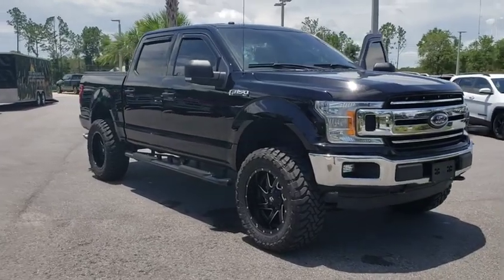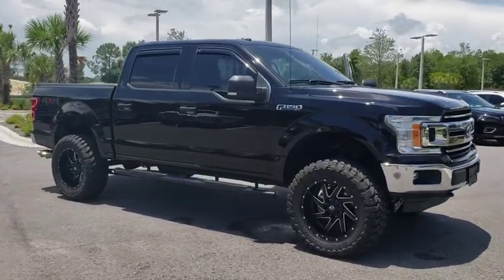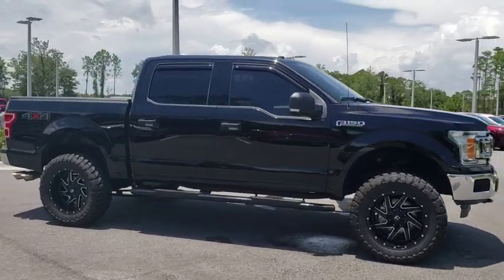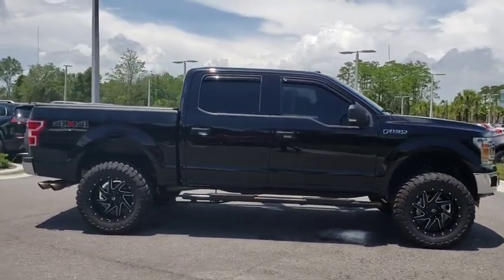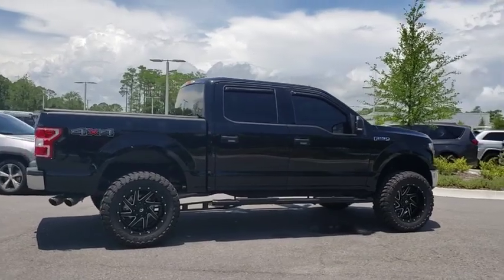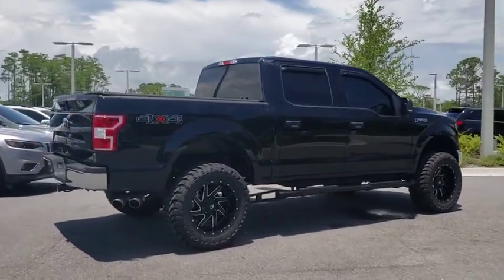2018 Ford F-150 New Smyrna Beach, Port Orange, Daytona Beach, Deltona, Sanford, FL N729900D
Shadow Black U 2018 Ford F-150 available in New Smyrna Beach, Florida at New Smyrna Chrysler. Servicing the Port Orange, Daytona Beach, Deltona, Sanford, FL area.

Black 2018 Ford F-150 XLT 4WD 10-Speed Automatic 5.0L V8 **Serviced Here**, Bluetooth, Backup Camera, Oversized Tires with Lift KIt, 4WD, ABS brakes, Compass, Electronic Stability Control, Illuminated entry, Low tire pressure warning, Remote keyless entry, Traction control.brbrRecent Arrival! Odometer is 1839 miles below market average!